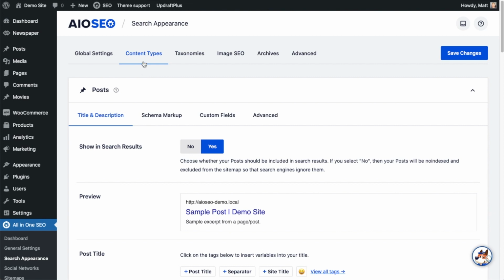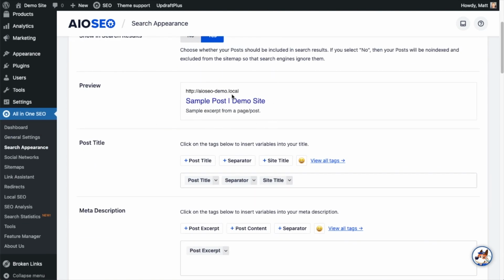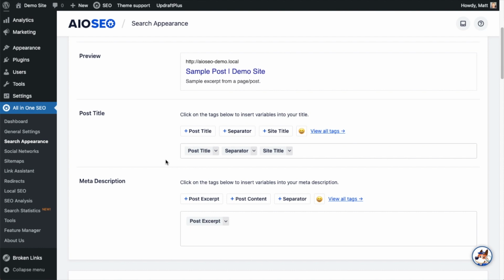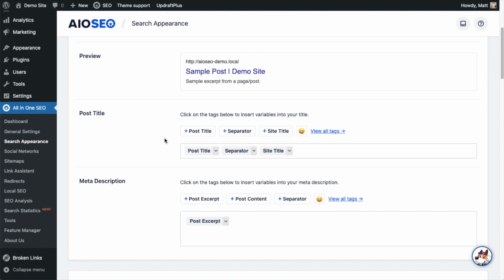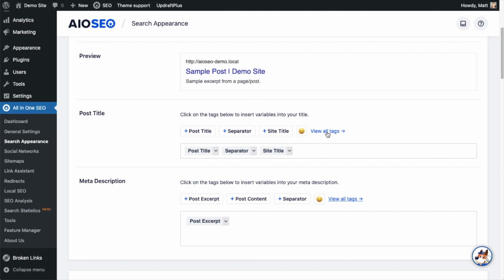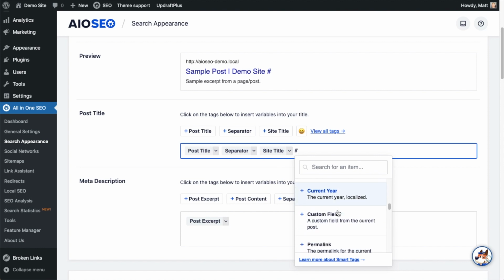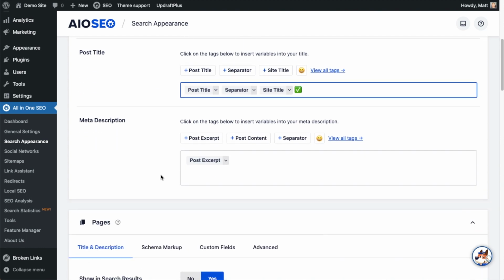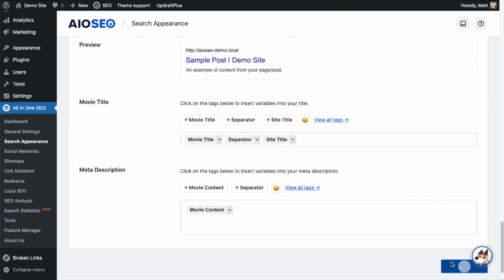Setting The Title and Description Format For Posts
In this video, I will walk you through setting the SEO title and description format for posts.

You can read more about setting the SEO title and description format here: